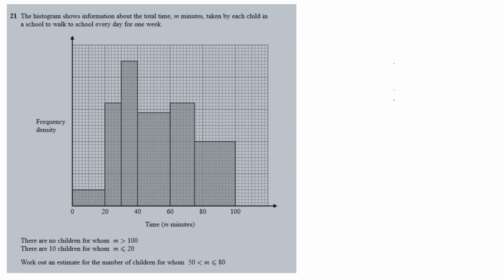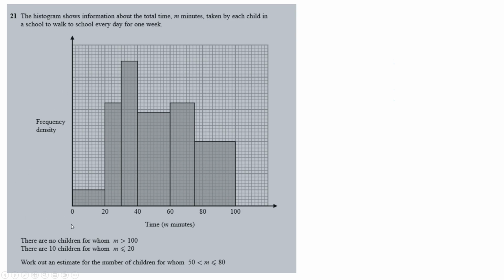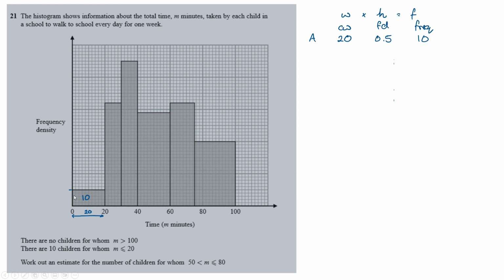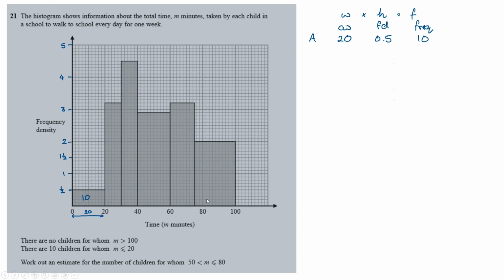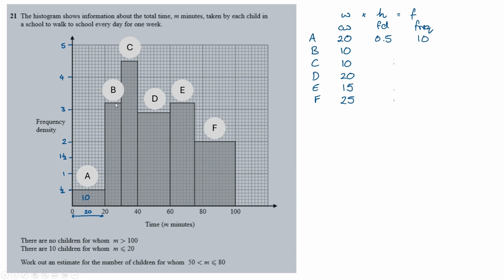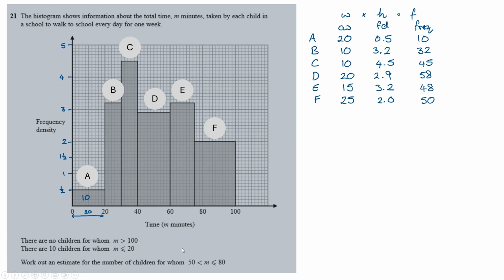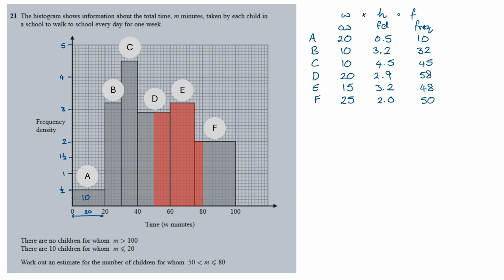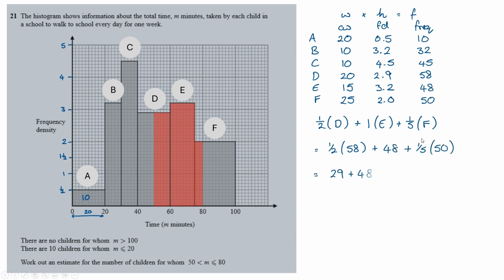The HARDEST GCSE Questions - Histograms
Volume 3 of the Hardest GCSE Questions is here and it's five new topics to try.

This question is a histograms question - it may be harder to do 'on screen' but it's still important you know HOW to do it.
There are two traps in this question that you need to avoid.

The next volume will be 5 difficult vectors questions as I know this is the topic almost everyone struggles with. However, in the meantime,

Good luck